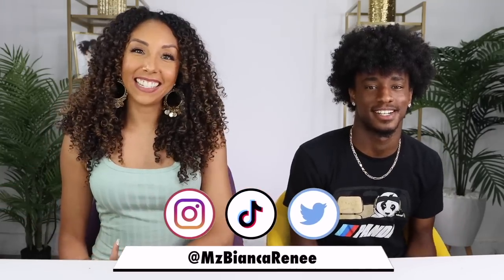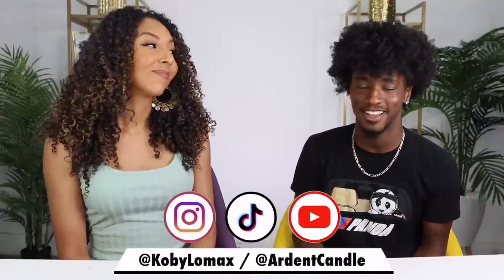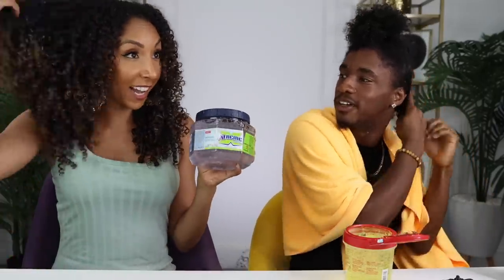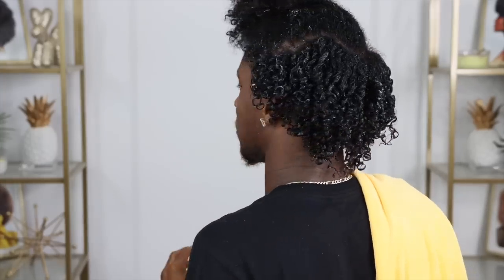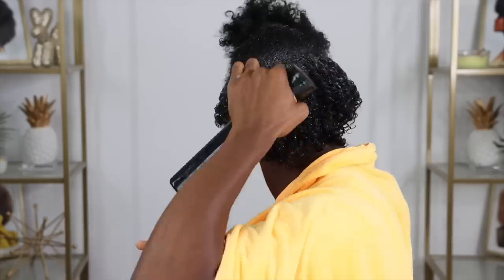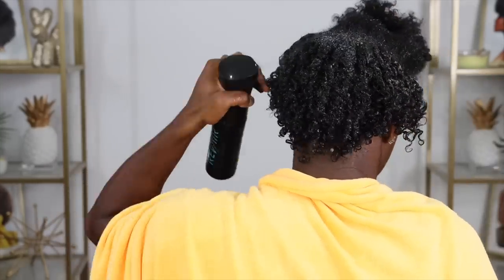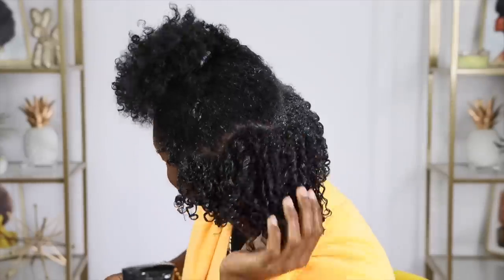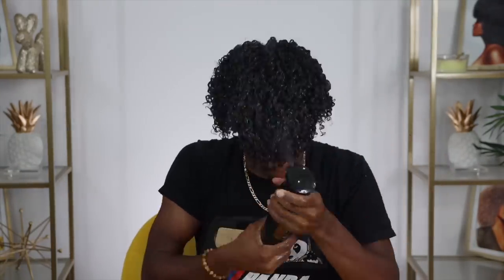Super Defined Curly Hair Routine For Men OR Short Hair | BiancaReneeToday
So excited to have Koby Lomax join us today to share his super defined curly hair routine. His no product look is already FIRE but he also has the secrets to getting perfectly defined ringlets too!
Follow  @KobyLomax  on YouTube, IG & TikTok
Products Used:
As I Am Classic Leave- In- Conditioner:
Argan Oil Eco Styler Gel:
NaturAll Cleansing Sulfate-Free Avocado Shampoo :
TGIN Miracle Mask:
Spray Water Bottle:
MicroFiber Towel: @AvenCurlCare